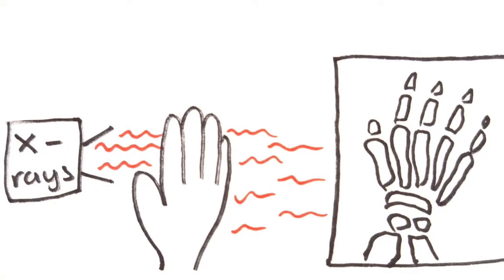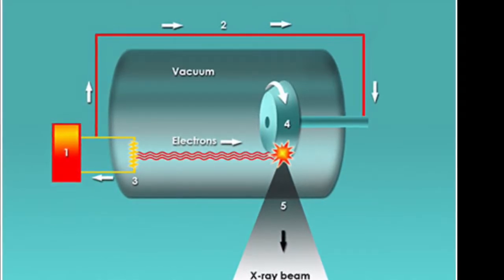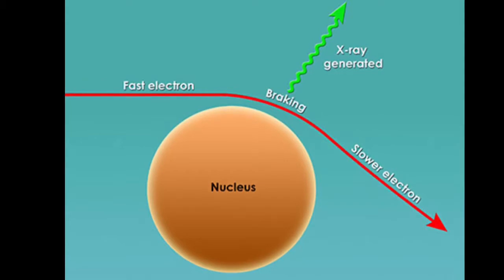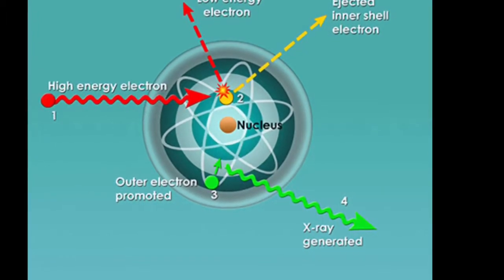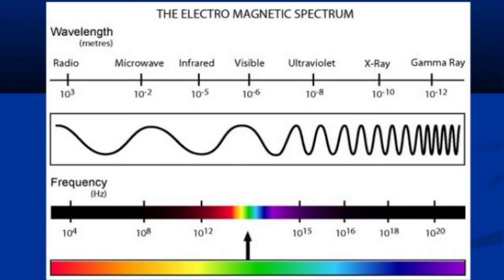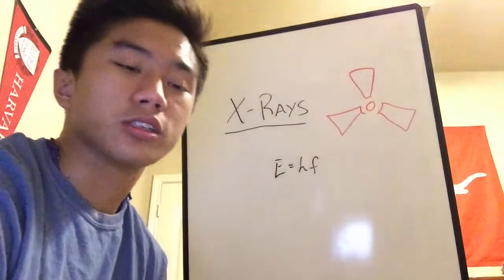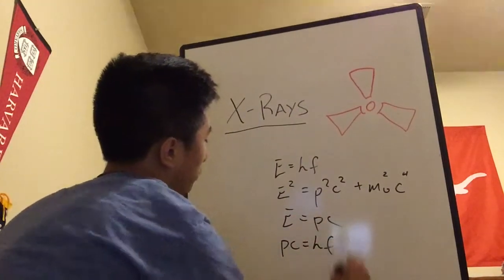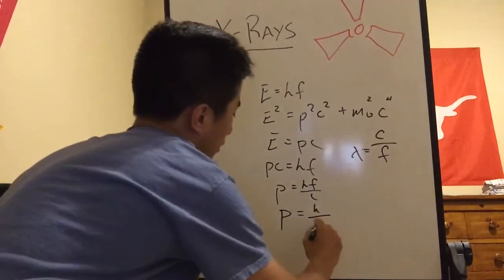X-Rays - Mr. Rice's AP Physics 1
Made by Thomas Le with iMovie